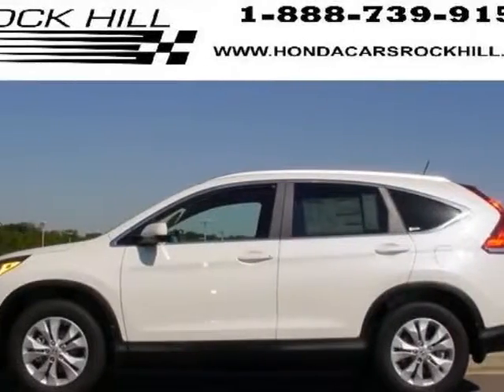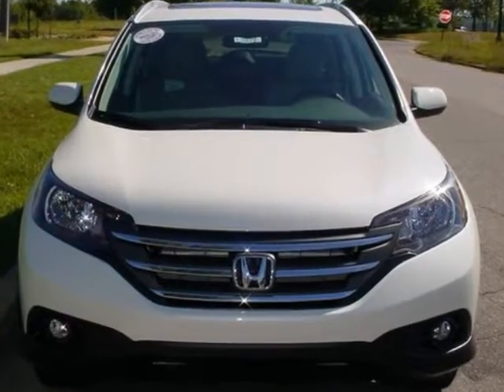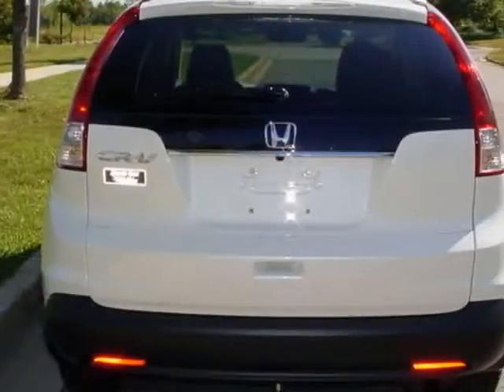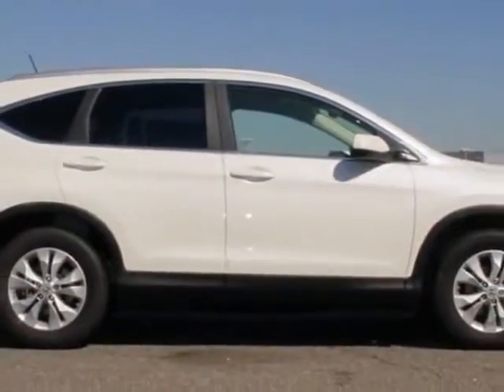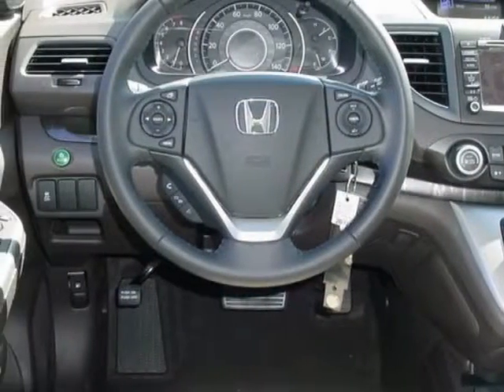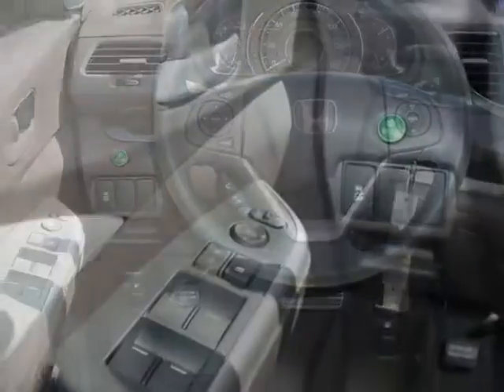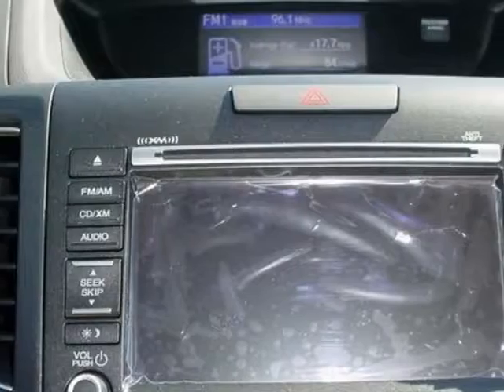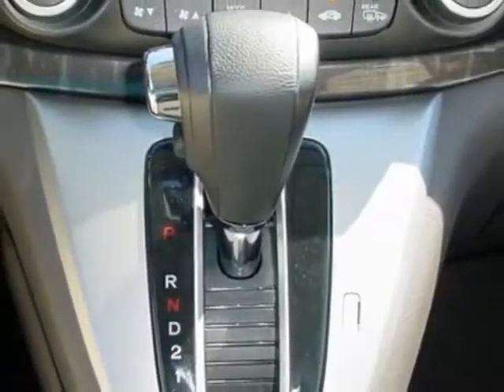2013 Honda CR-V 2WD 5dr EX-L w/Navi SUV - Rock Hill, SC